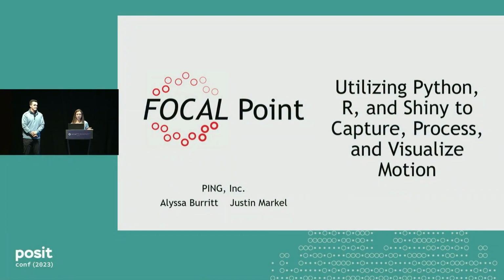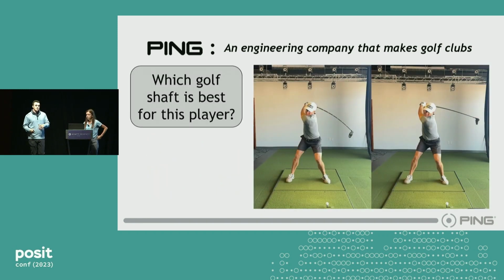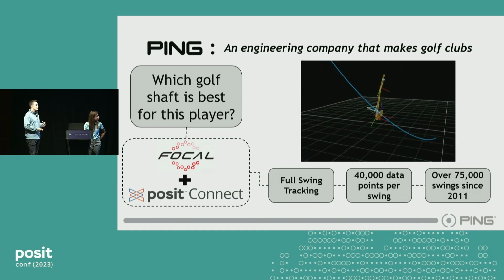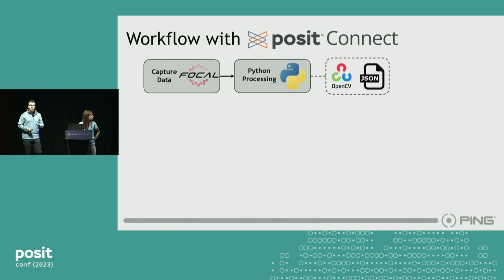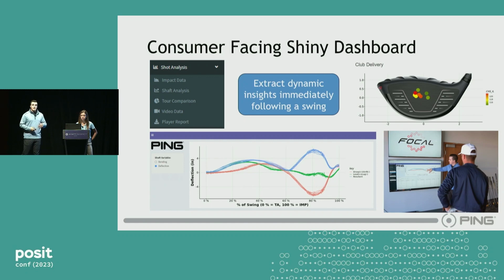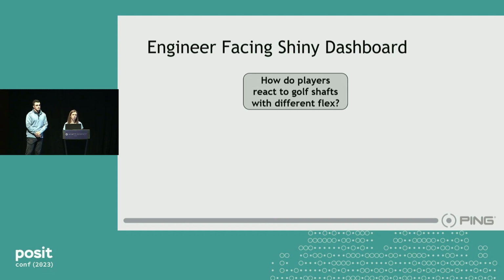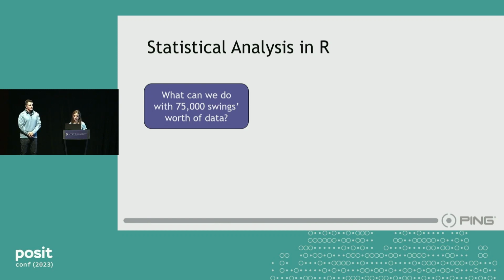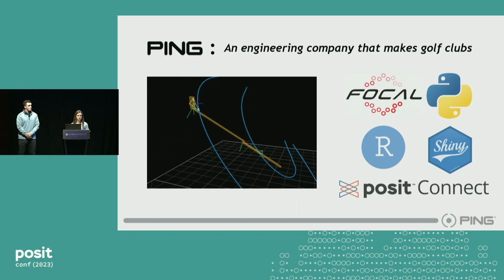FOCAL Point: Utilizing Python, R, and Shiny to Capture, Process, and Visualize Motion - posit::conf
Presented by Justin Markel & Alyssa Burritt

One of the fastest movements in modern sports is a golf swing. Capturing this motion using a high-speed camera system creates many unique challenges in processing, analyzing, and visualizing the thousands of data points that are generated. These spatial coordinates can be quickly translated through Python scripts to well-known, industry-specific performance metrics and graphics in Shiny. Down the line, R utilities aid more complicated analyses and optimizations, driving new product innovations.

This talk will cover our company's process of implementing these tools into our workflow and highlight key program features that have helped successfully combine these applications for users with a variety of technical backgrounds.

Talk Track: R or Python? Why not both!.